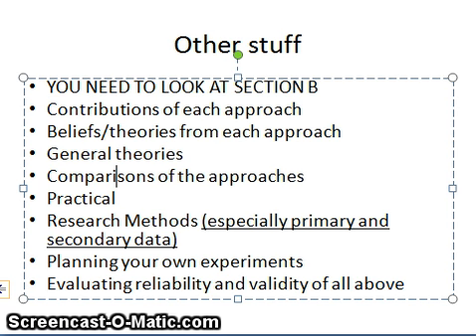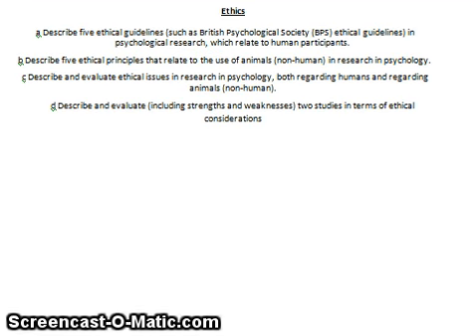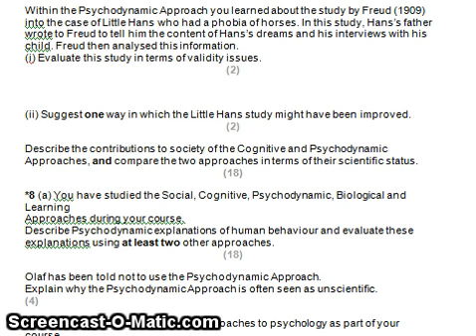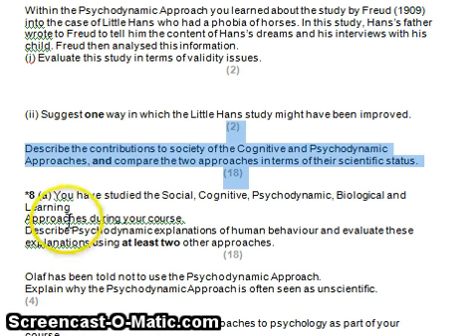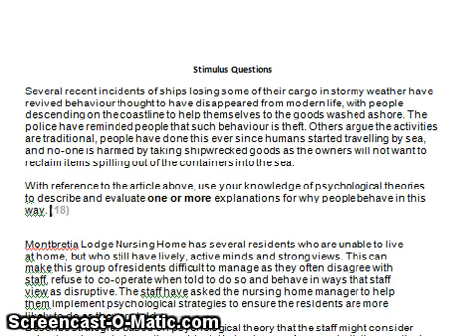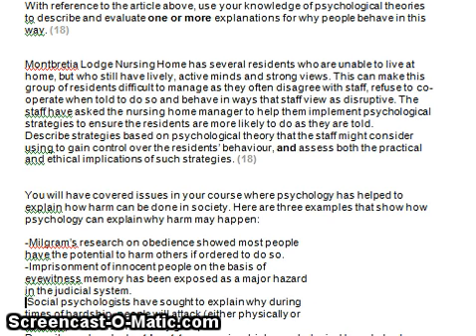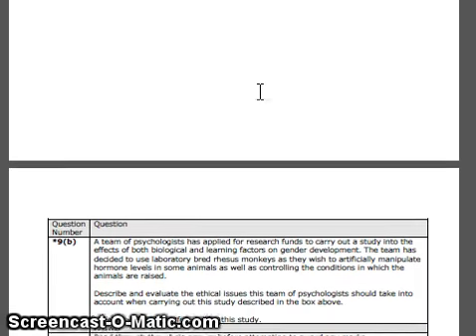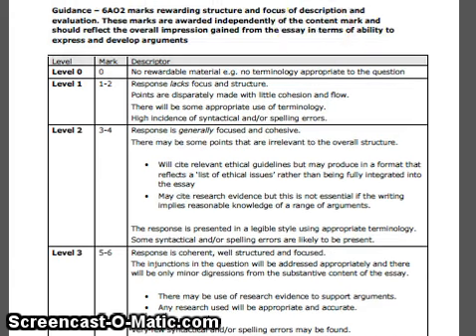U4 9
Misc & Misc Questions